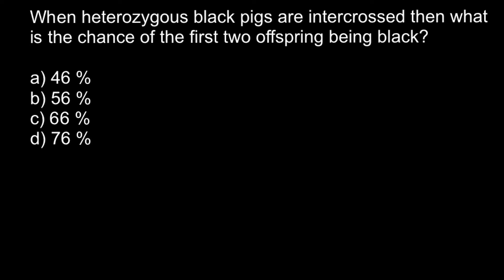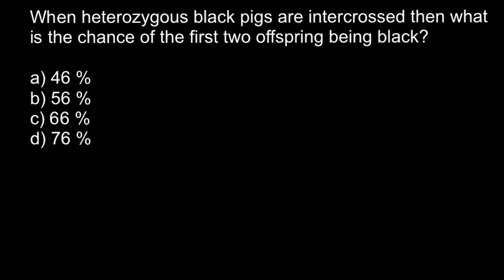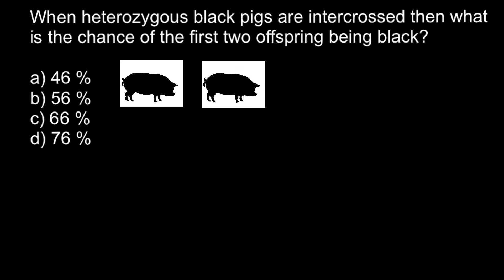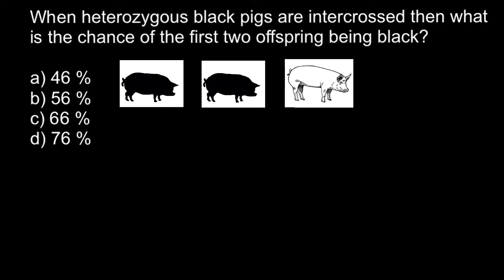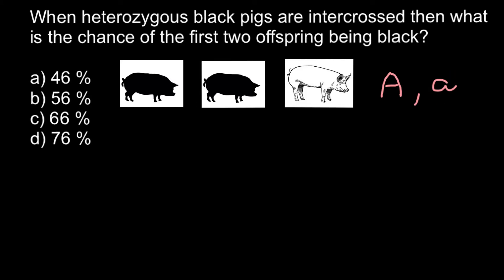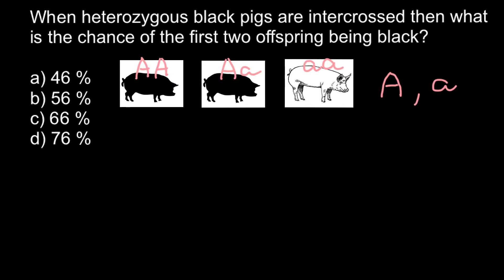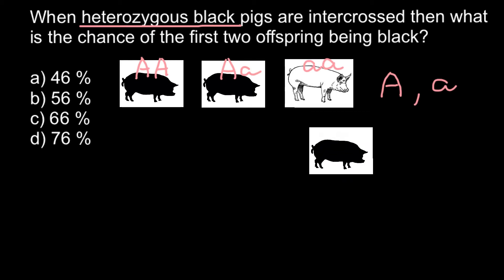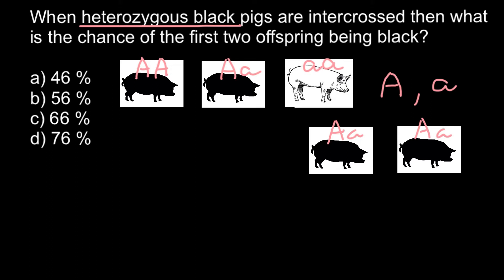How to solve probability problems in genetics?